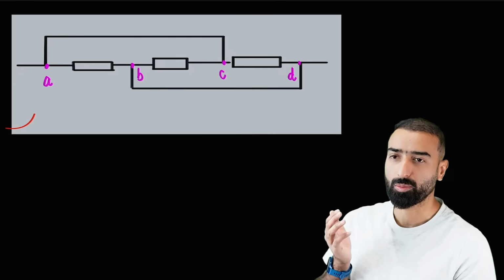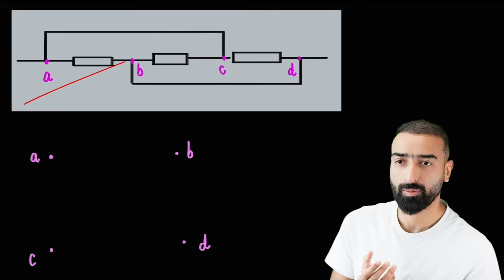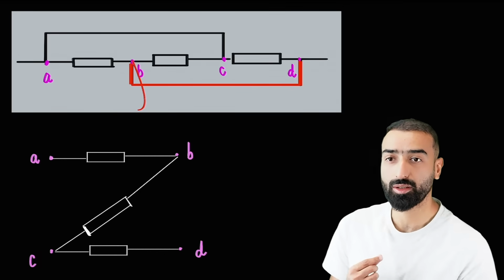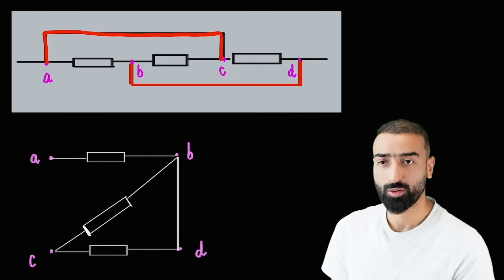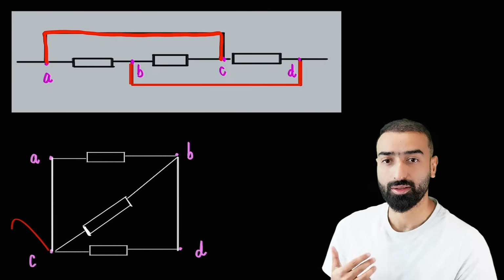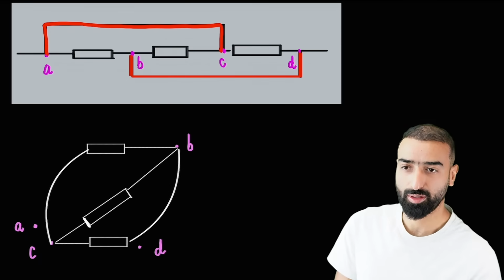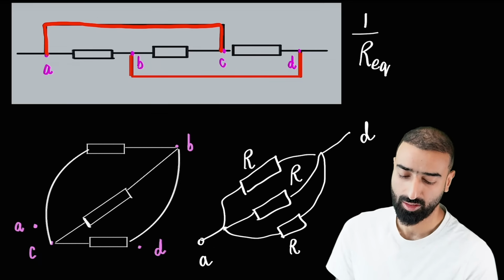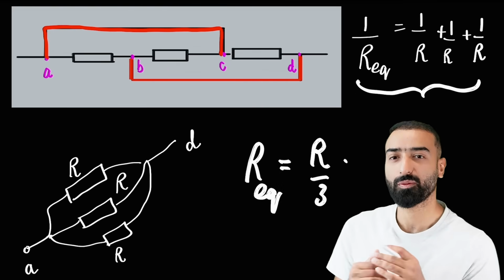Physics: This Circuit Tricks Students (Series or Parallel?)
In this video, I break down a classic "trick" circuit problem that often appears in IB Physics and AP-Level exams. At first glance, these resistors appear to be in series, but a closer look at the wiring reveals a different story. We will calculate the total equivalent resistance ($R_{eq}$) by tracing the current and identifying the nodes. This is a must-know technique for solving complex resistor networks without guessing.In this lesson, you will learn:How to distinguish between series and parallel connections in messy diagrams.The "Node Method" for simplifying circuits.Step-by-step calculation for Equivalent Resistance.Common mistakes students make on this specific diagram.
Relevance to Syllabus:IB Physics: Topic 5.2 (Heating Effect of Electric Currents) - Circuit Analysis AP Physics 2: Unit 4 (Electric Circuits) A-Level Physics: DC Circuits & Kirchhoff's Laws

Timestamps:
0:00 - Series or Parallel?
0:13 - Tracing the Nodes
0:30 - Redrawing the Circuit
2:25 - Final Calculation
2:54 - Summary